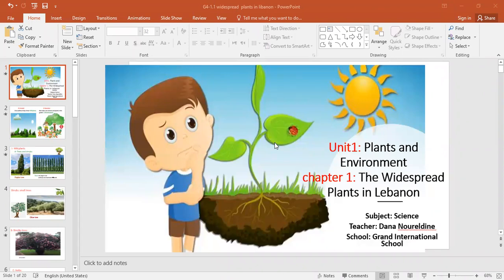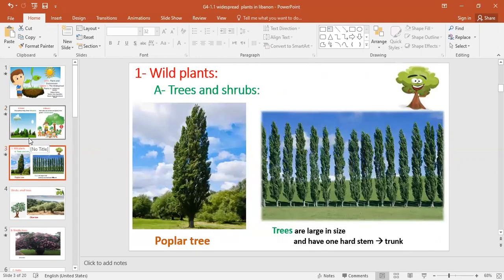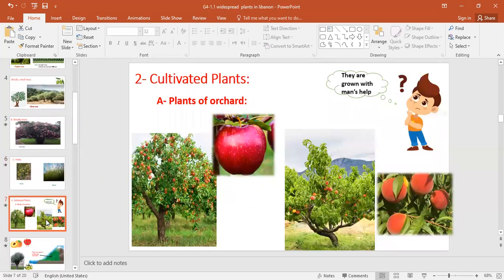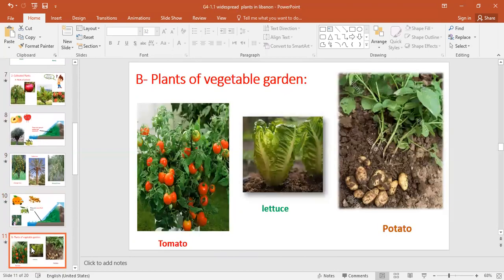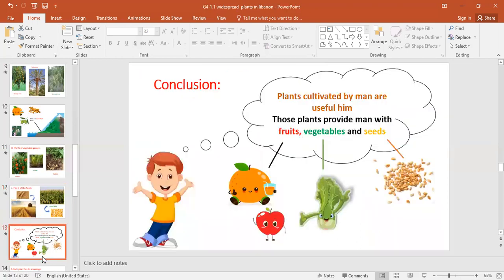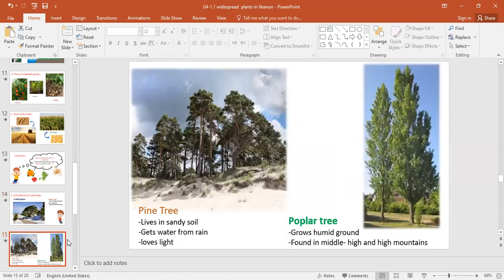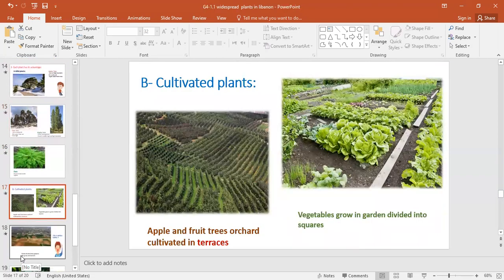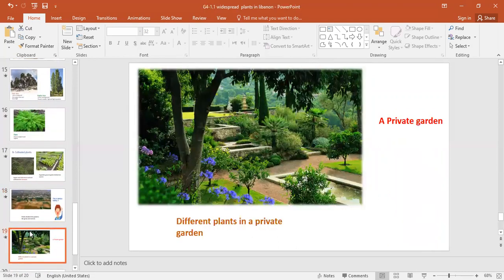The widespread plants in lebanon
Video from Dana Noureldine Al Jawhar